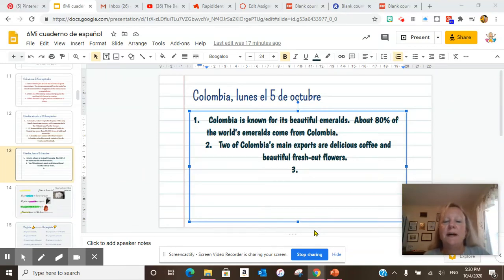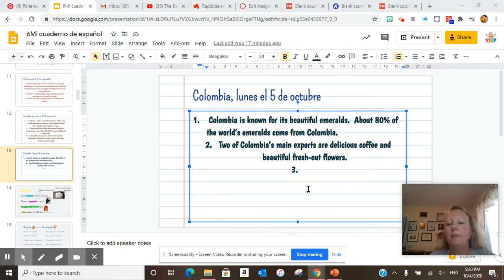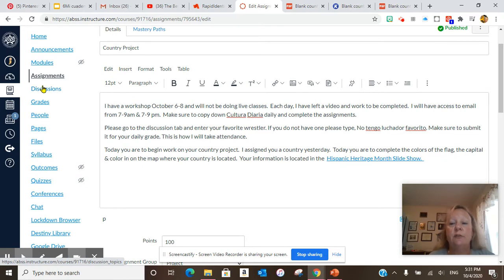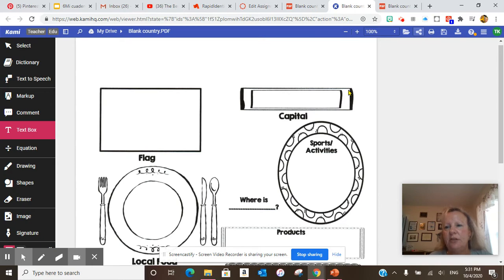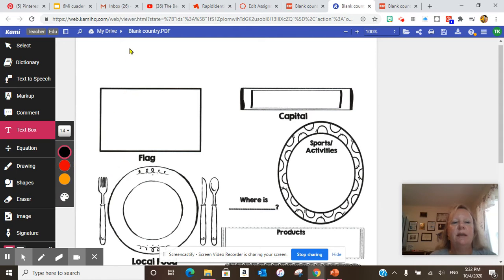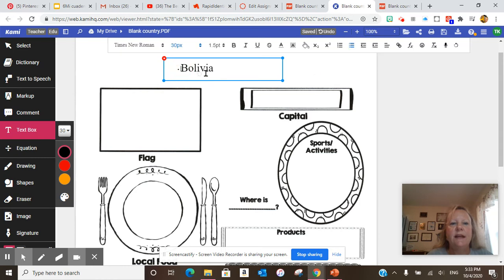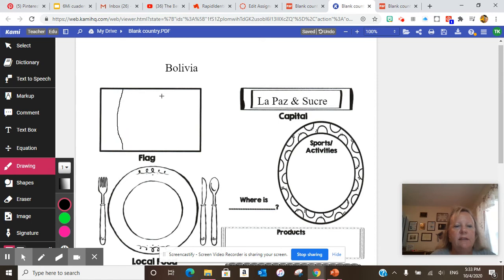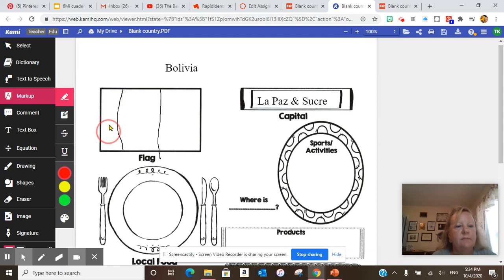Tuesday, October 6, 2020 WAMS 6th grade